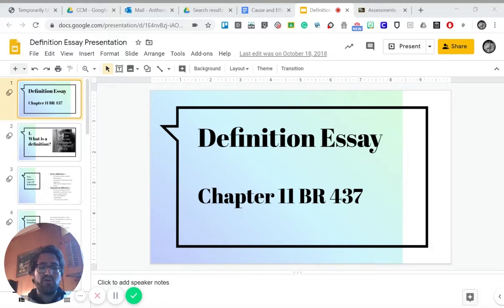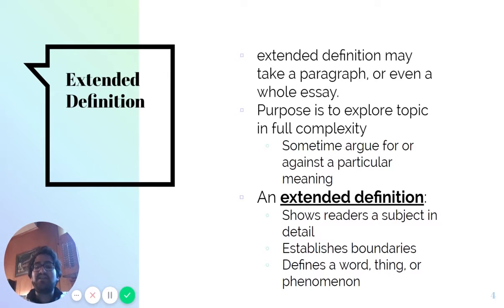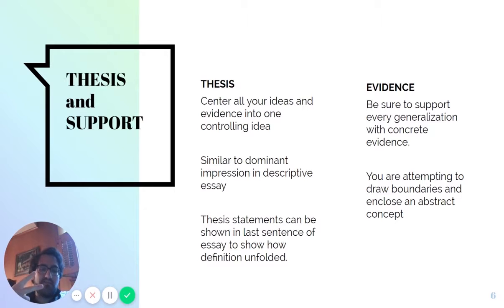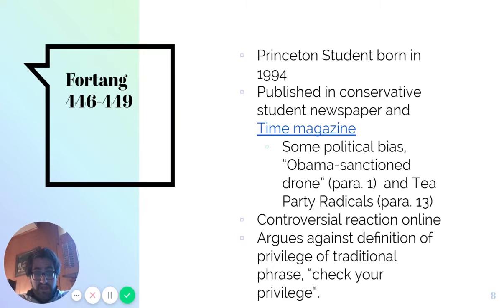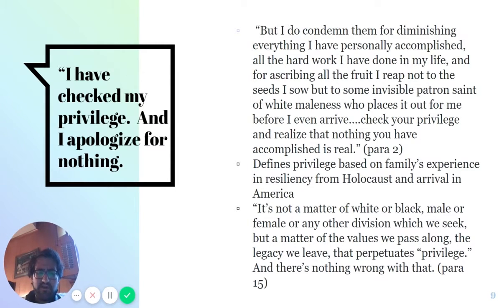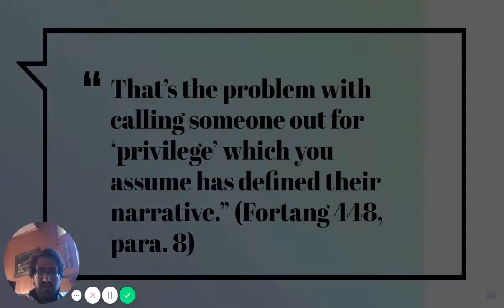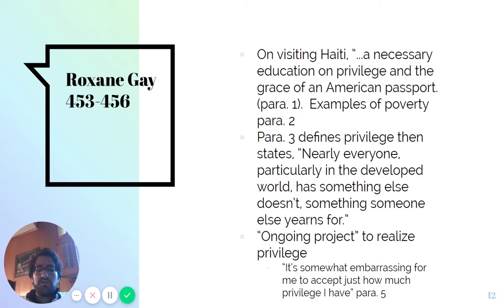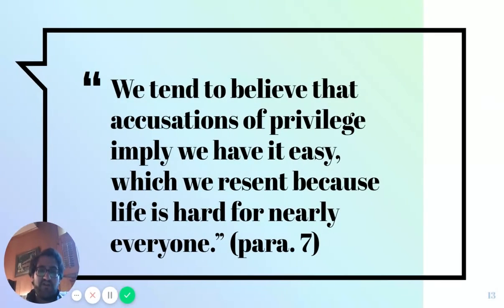Definition Essay Presentation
This is a video about the Definition Essay.  It discusses two pieces from the Bedford Reader that talk about the idea of "privilege".  was originally recorded in March 2020 and revised for the fall semester of 2020 for Eng 111 at the County College of Morris.